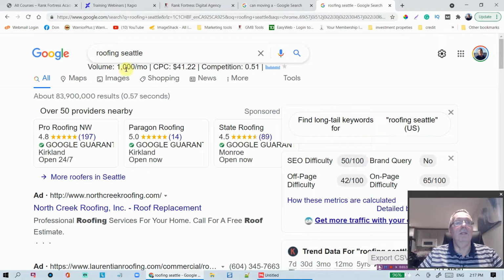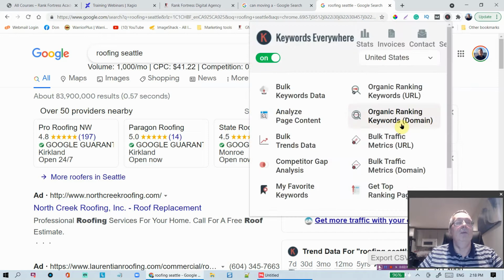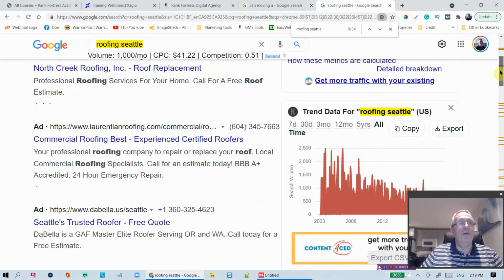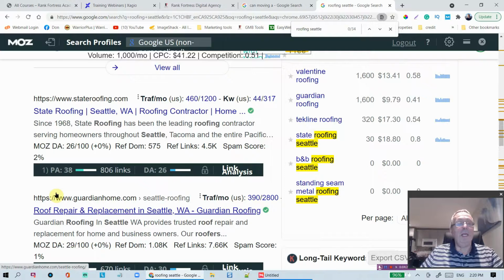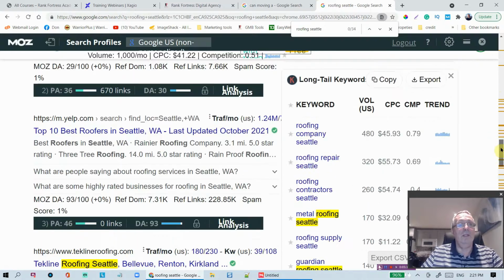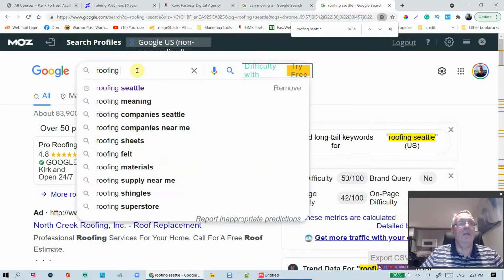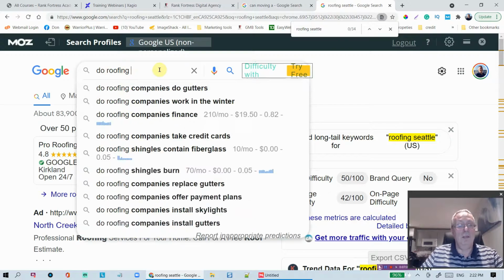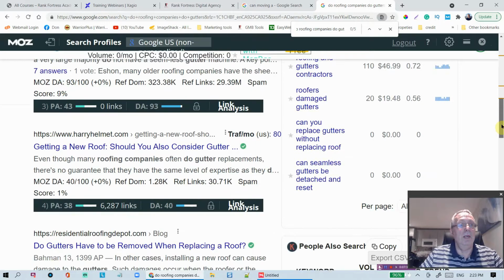How To Get Out of the Google Sandbox Quickly. Use low competition keywords to get to the first page.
How to get out of the google sandbox quickly. If you just created a new local website and your articles are not showing up in the google ranking what do you do. In this training, I will show you using the google search bar how to find low competition keywords that no one has written any articles for and get them to the top of the first page of google. Once you have a few of these articles up you will be out of the sandbox it's that easy.

0:00 - Intro
0:30 - what is the google sandbox
3:00 - finding low competition keywords
6:23 - getting the articles to rank
9:54 - find about the best local SEO guy on the planet